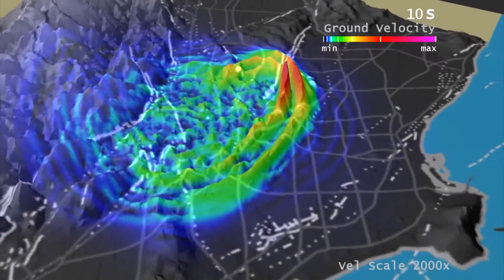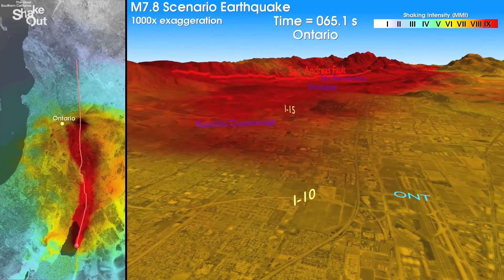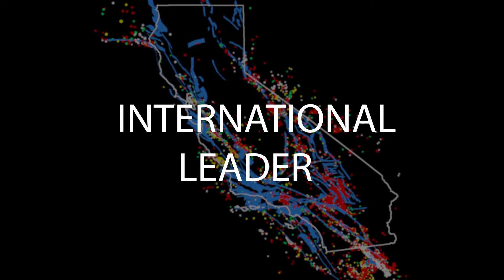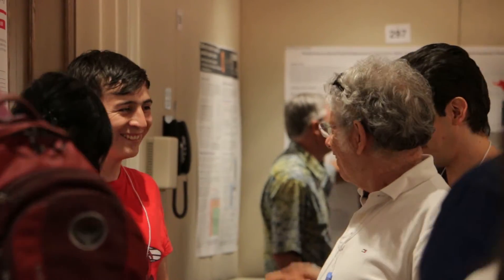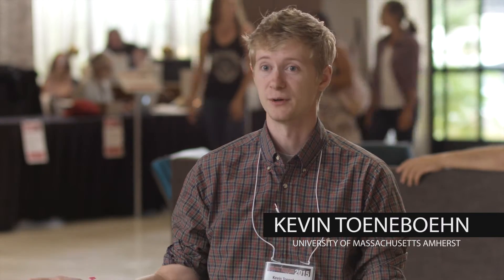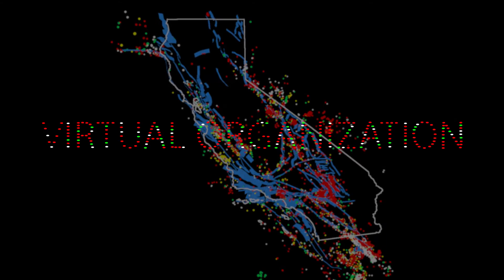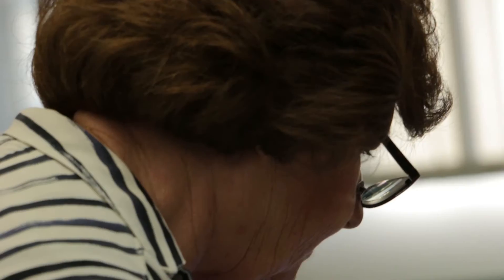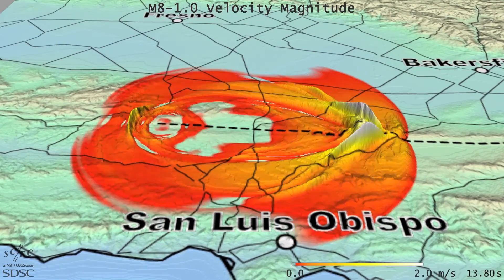Inside the SCEC Community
Meet the SCEC Community, a diverse, international collaboration of scientists, engineers, educators, and students from over 60 institutions, who together develop earthquake system science and then communicate that understanding to save lives, reduce injury, and mitigate economic loss from earthquakes in California and beyond: scec.org